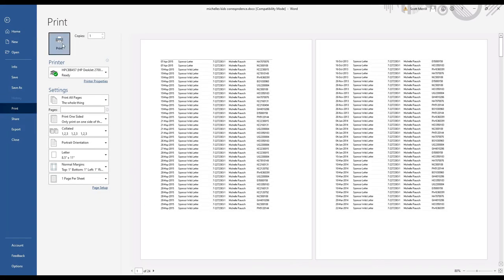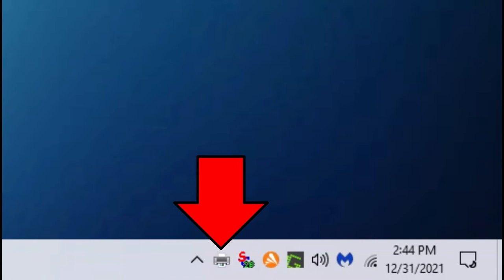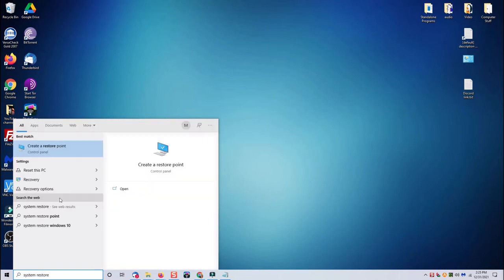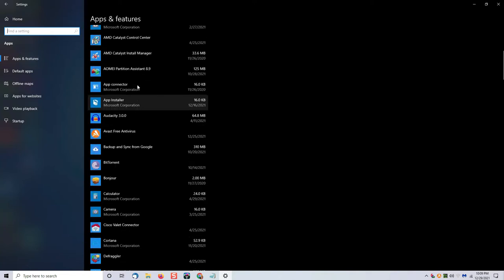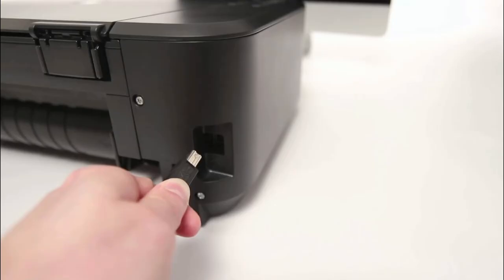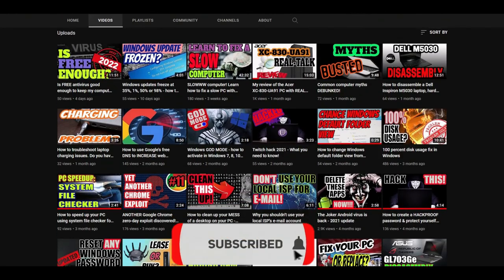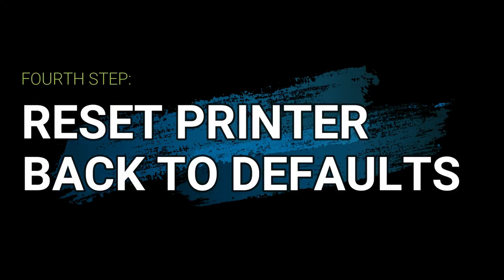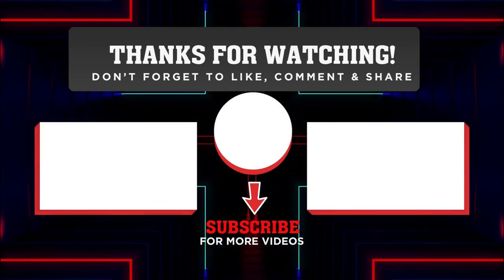Get Ready For The EASIEST Printer Fix EVER!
How To Fix Any Printer Problem GUARANTEED! ~ Fix All Printer Printing Issues In Windows | Easy Way

Are you having trouble printing?  Are you getting errors when printer, or no response from your printer?  In today's video, I show you how to troubleshoot ANY printer problem, whether it is your personal printer, or your office printer not working at all.

Hardware ---
◼ Netgear A6100 wifi adapter
◼ Cordless, rechargeable air duster 6000mAh 10w fast-charging

◼ Avast (absolutely the best FREE anti-virus program available anywhere!):
◼ transcript (one of the most amazing PC cleanup tools you'll ever use, and FREE!):